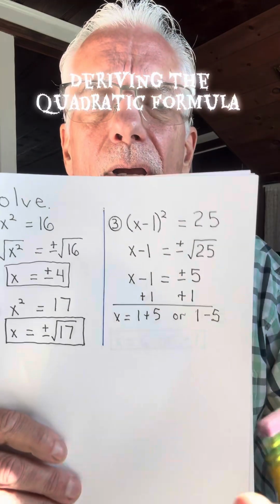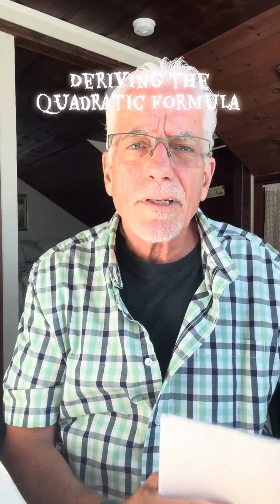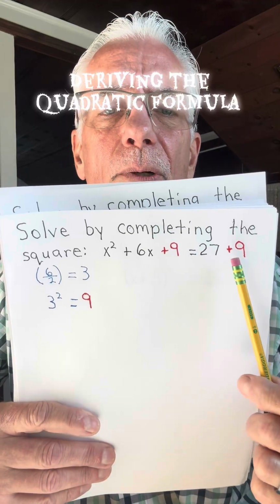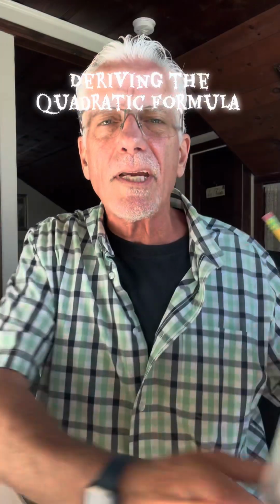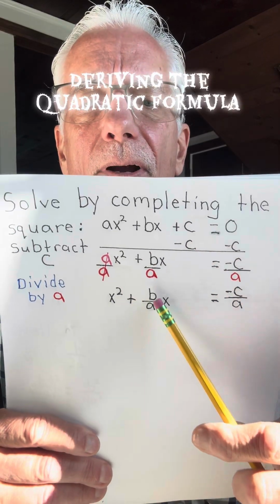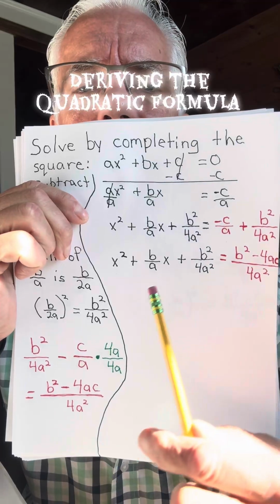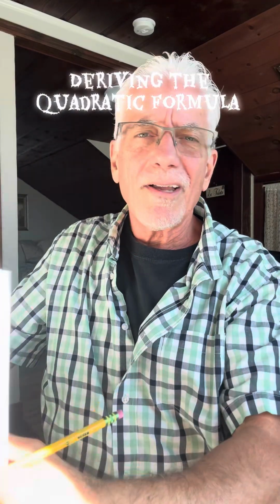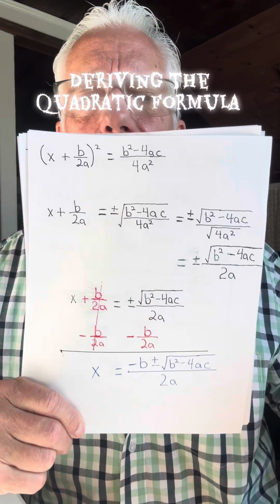The Quadratic Formula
This video shows us how we derive the Quadratic Formula by Completing the Square.